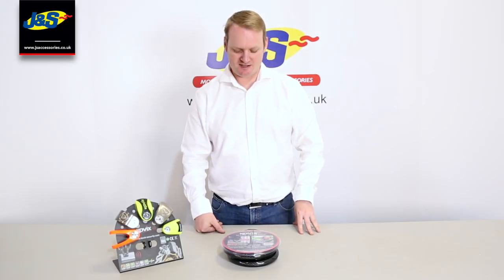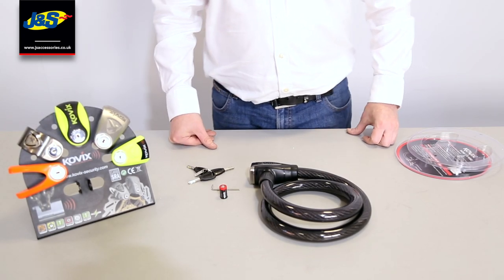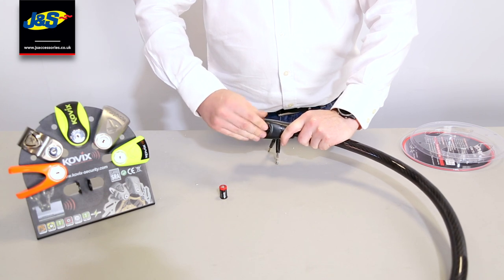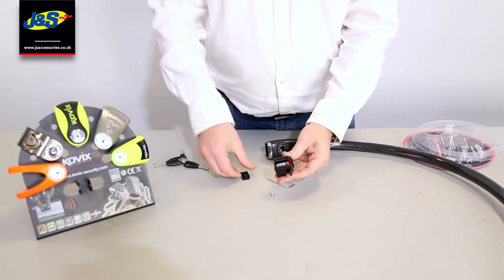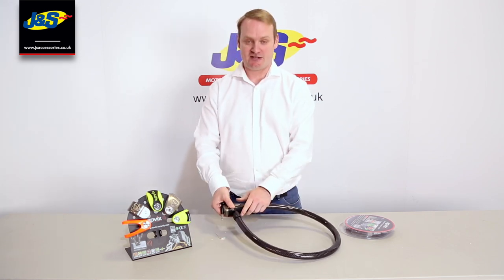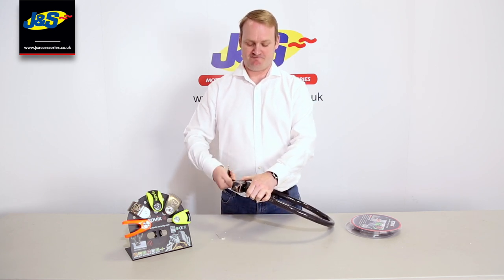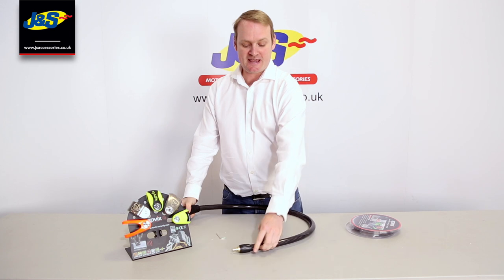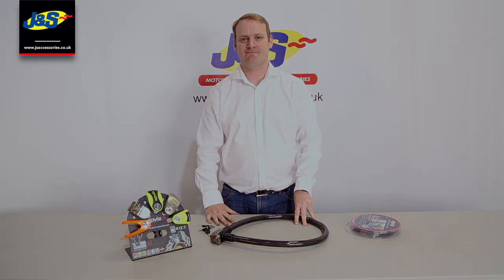Kovix KWL24110 steel chain with 120dB alarm - J&S Accessories Ltd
The Kovix KWL24110 is a steel chain with alarm. This motorcycle lock is made from 24mm of sturdy steel and is powered with CR2 lithium batteries. This measures 110 CMs in length and has a loud 120db sound alarm which is protected by Zinc reinforcements with 3 keys supplied.